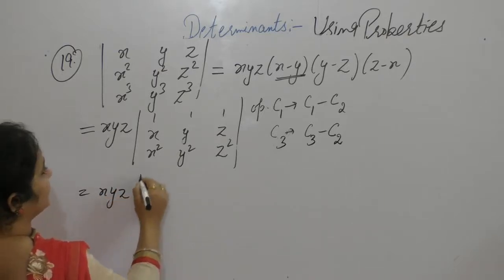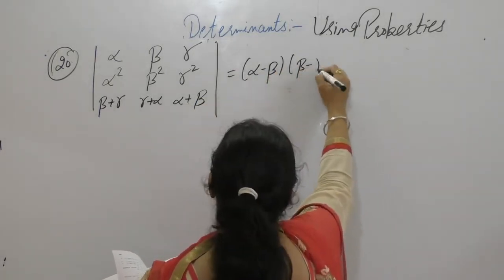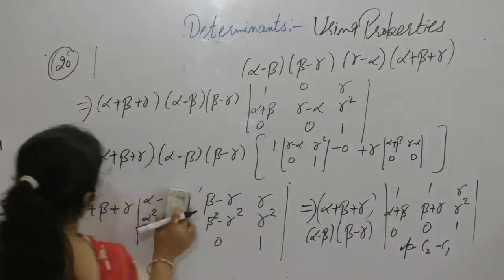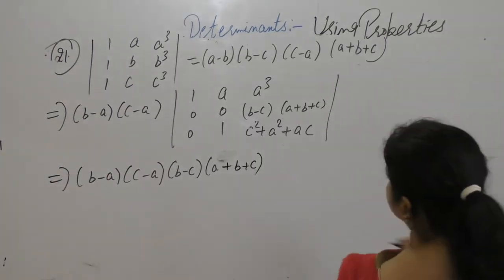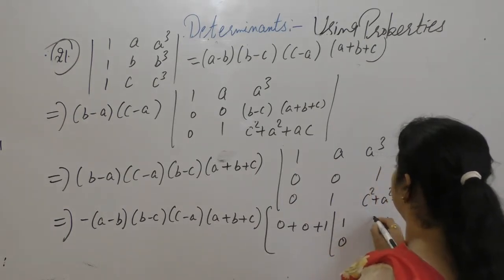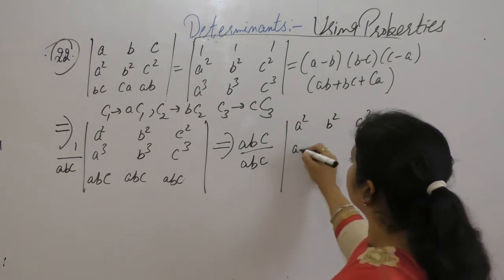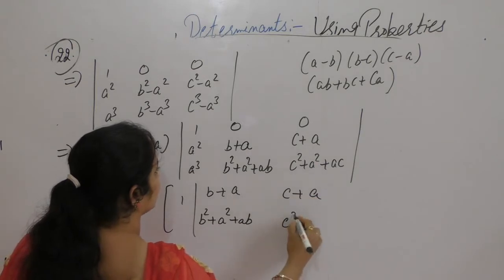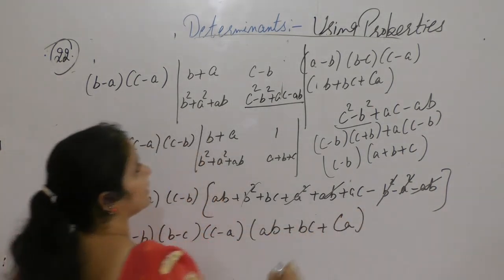Class 12 Maths - Using Properties Part -4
This Video Contains Solution  Of Determinants Using Properties Of R.D.Sharma